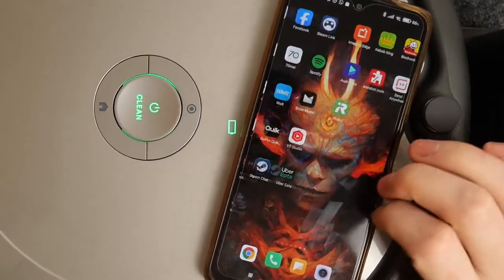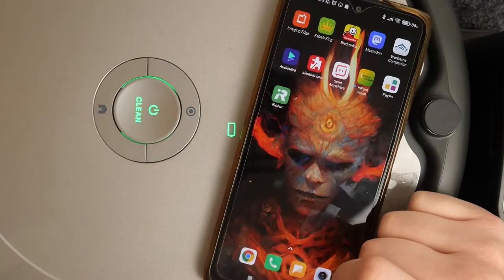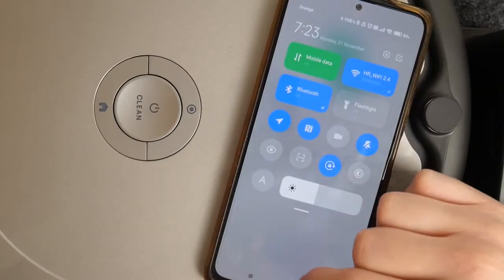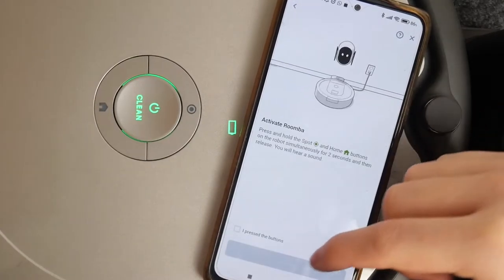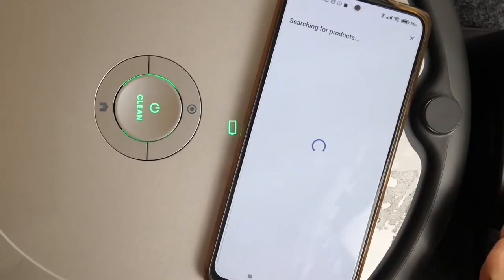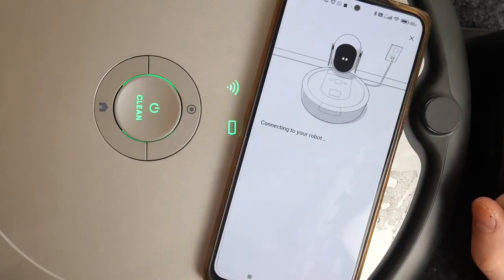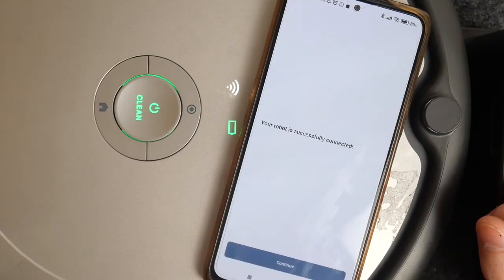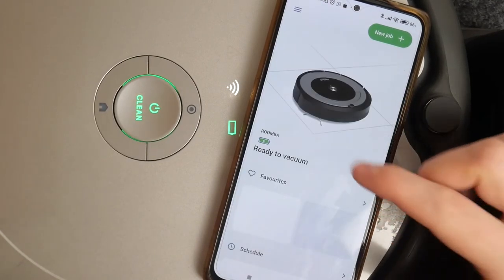How to Setup iRobot app - Install Roomba app and Add iRobot Roomba Vacuum to the Mobile app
Watch this video to see a full tutorial on how to start using your Roomba app and properly add the iRobot vacuum to it. You will need to give your iRobot access to your local network and connect to a temporary Wi-Fi network created by Roomba Vacuum.
How to add iRobot to the app? How to connect Roomba with a smartphone?